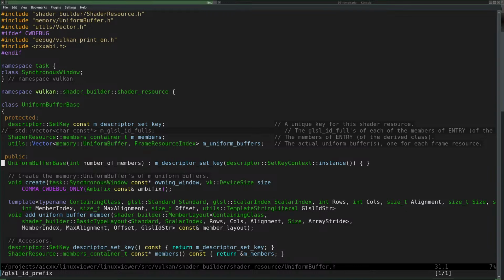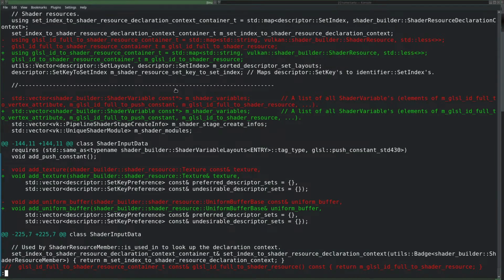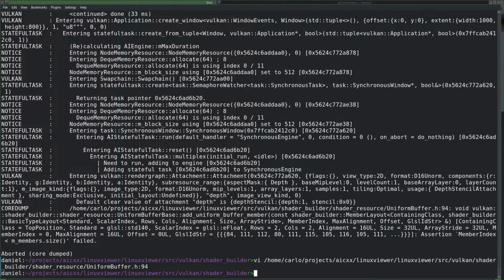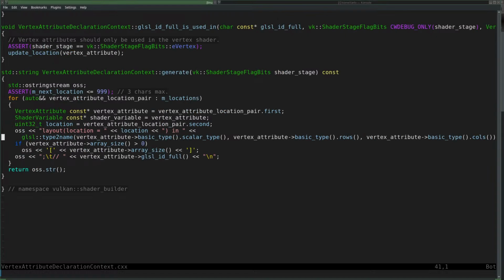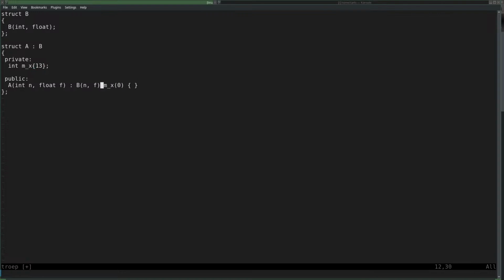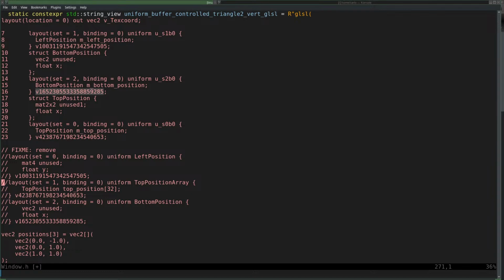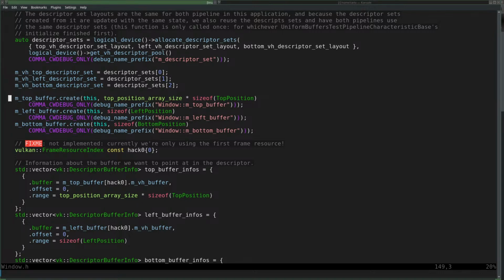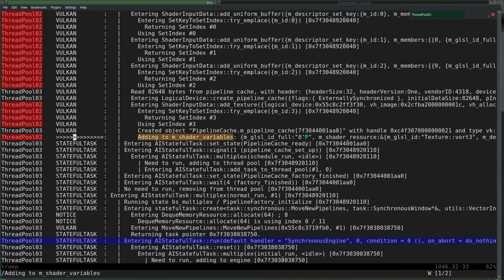C++ programming: live development of vulkan engine. READ THE DESCRIPTION. Switch to HD if needed.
I feel seriously stuck... But what I have right now is:
1) A "shader resource" are things like a combined image sampler, or a uniform buffer.

2) Each "shader resource" has its own set/binding pair, each of which result in one declaration.

3) There is a  DeclarationContext per set index. It can serve multiple shader resources, but only one binding per shader resource of course, nl. the binding that belongs to that shader resource.

4) The user creates shader_resource::UniformBuffer&lt;ENTRY&gt; objects (as member of their Window class) that represent a single shader resource (a uniform buffer). The uniform buffer stores the user defined struct ENTRY.

5) This UniformBuffer template is derived from the non-template UniformBufferBase which stores an application-wide-unique id that can be used to refer to its descriptor set without knowing what that is yet. This unique ID is called the SetKey. UniformBufferBase also contains a map of member index to ShaderResourceMember objects that lists the individual members of the ENTRY struct. Finally, it contains a vector with the actual uniform buffers (one for each frame resource, accessed through a FrameResourceIndex).

6) Each shader_resource (e.g. shader_resource::UniformBuffer&lt;MyUniformData&gt;) created by the user can be added to a pipeline with a call to either add_texture or add_uniform_buffer (currently the only two supported). This is where the set index should be figured out and the DeclarationContext object is created. This is also where a ShaderResource object is created and added to ShaderInputData::m_glsl_id_str_to_shader_resource - although, in the case of uniform buffers the glsl id prefix is used: for textures the whole string determines the texture: "Texture::background" - where all textures have the prefix "Texture". But in the case of a uniform buffer, aka "TopPosition::x", it's "TopPosition" that specifies the uniform buffer, and therefore only this prefix is used as a key to find its ShaderResource object.

7) ShaderInputData::m_shader_variables is a vector containing pointers to ShaderVariable base classes that wrap a full glsl_id_str, one for each shader variable. Hence, it can not point to a ShaderResource object, which - for example - represents *all* members of a uniform buffer struct. Instead we have the ShaderResourceMember objects that represents a single member. These must therefore be derived from ShaderVariable.